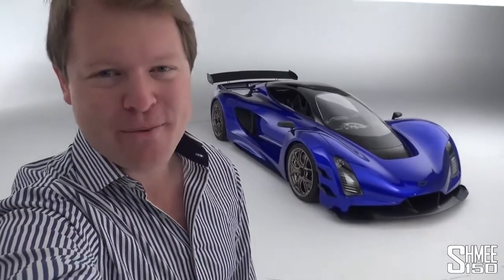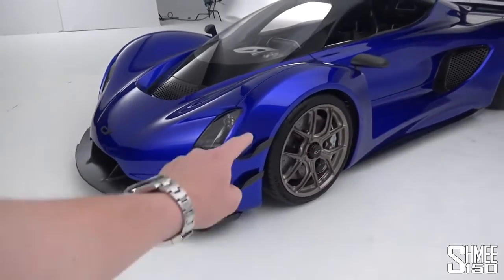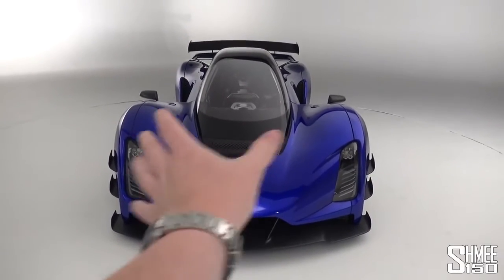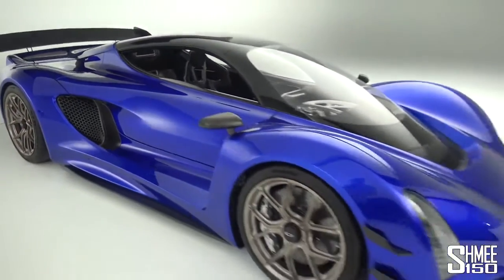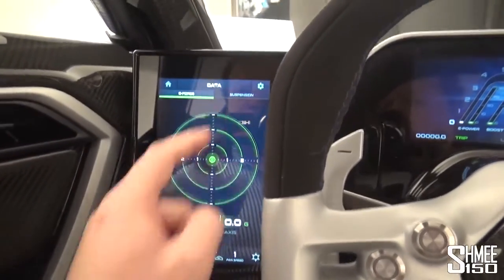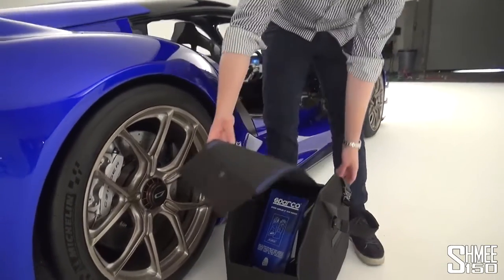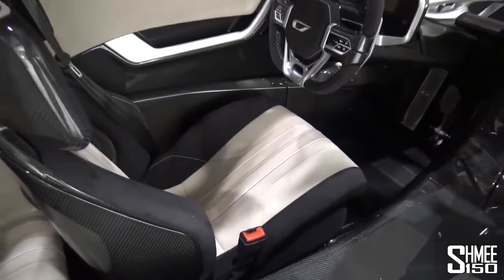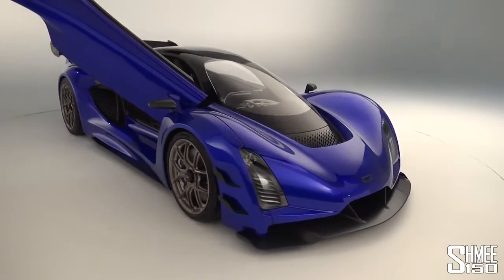CZINGER 21C is a Hypercar Built in the USA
Let's take a first look at the brand new Czinger 21C! This is a 1,250hp, 1,153kg hybrid hypercar with a 2.88l TT V8 and two electric motors, made with revolutionary materials and manufacturing techniques in Los Angeles, California. It boasts an in-line tandem seating configuration for the ultimate drive experience and there will only be 80 made in total!

The Czinger 21C is the hypercar for the 21st Century, hence taking a totally new approach including the use of 3D printed chassis components and a seating configuration with the driver in front of the passenger seat behind. It is a homologated road car that can perform the 0-62mph (100km/h) sprint in just 1.9 seconds and continue on to a top speed of 268mph or 432km/h.

At a special studio visit, join me for a first look at the new car in detail, including taking a seat onboard to run through the dashboard and displays and what it feels like to be sat in the centre. The car will officially launch at the Geneva motorshow in full, but a thanks to Czinger for the opportunity to take a look in advance and share it with you.